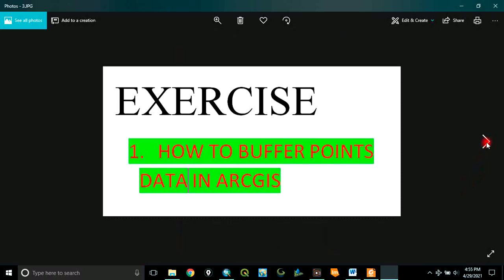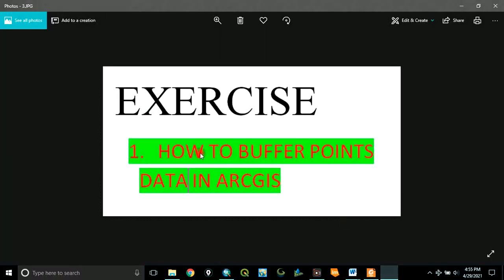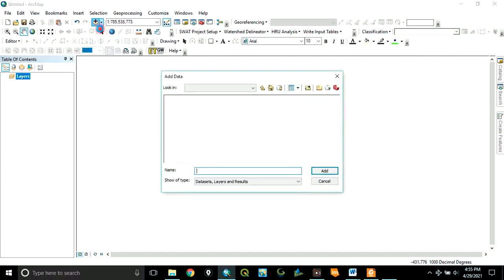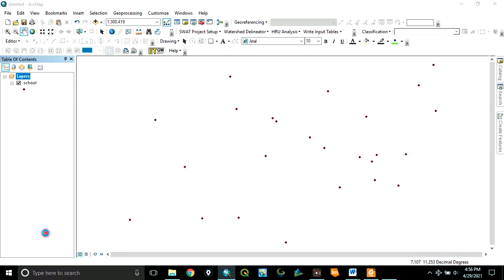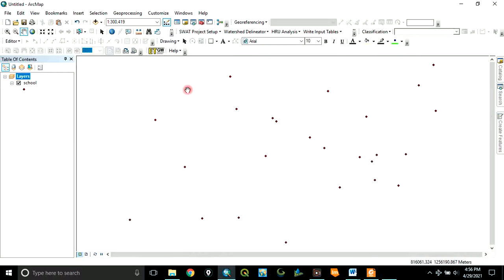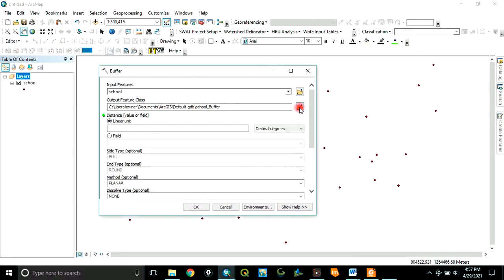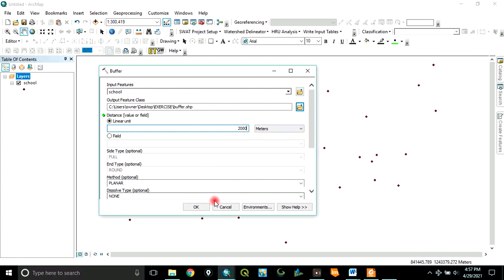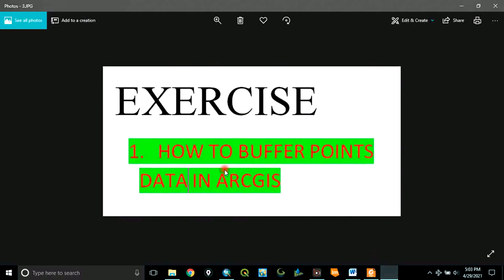How to buffer point data in ArcGIS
This video shows you how to buffer point data in ArcGIS